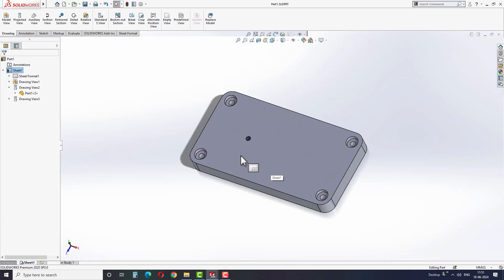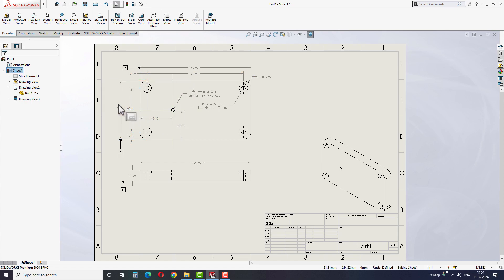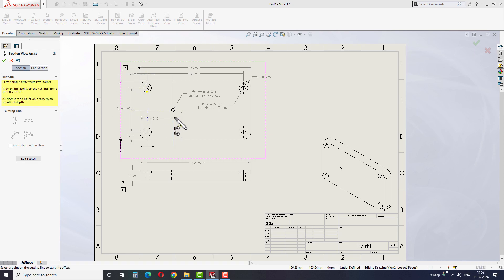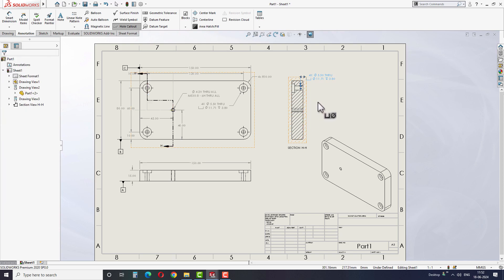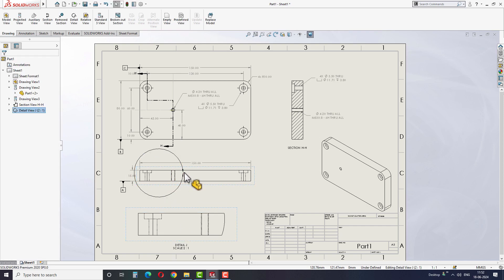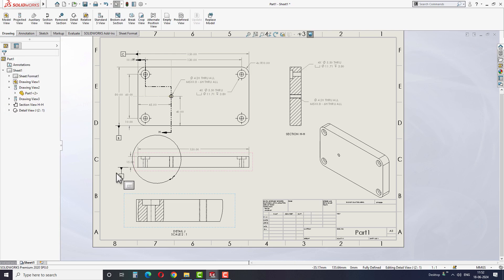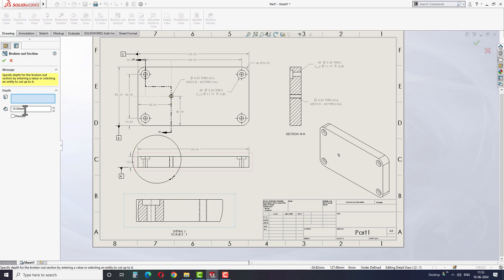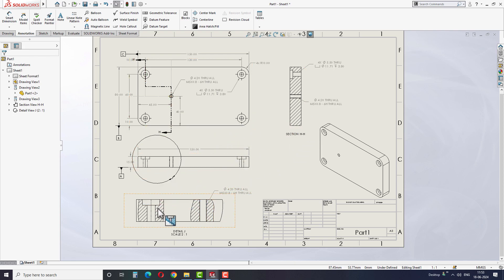HOW TO CREATE BROKEN OUT & CUT SECTIONS IN SOLIDWORKS | SOLIDWORKS TUTORIALS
In this tutorial, we'll walk you through the steps to create broken out and cut sections in Solidworks. Learn how to easily define different cross sections within your design to showcase specific details or features, ideal for technical drawings and presentations. Watch as we demonstrate the process from start to finish, providing helpful tips and tricks along the way.